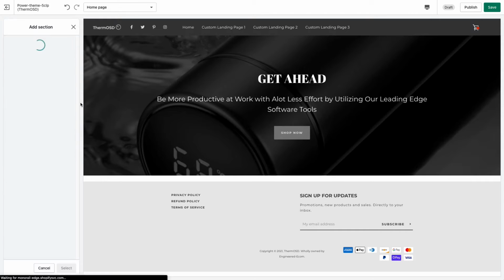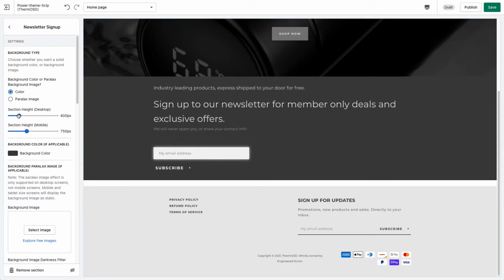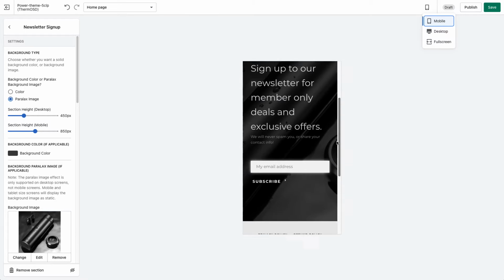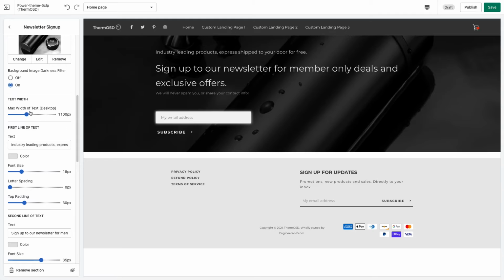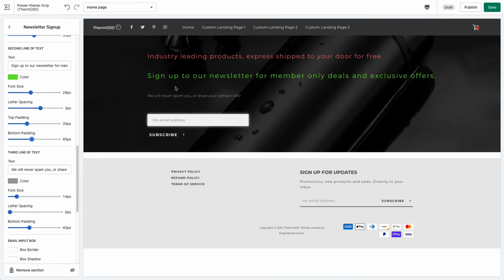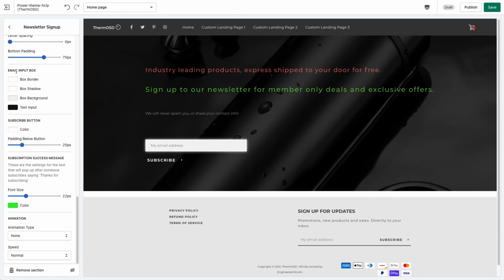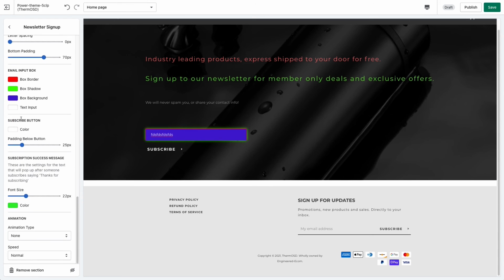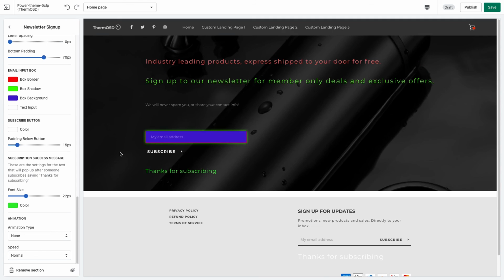6.32: P - Newsletter Signup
This video will explore the newsletter signup section within the Power Theme.